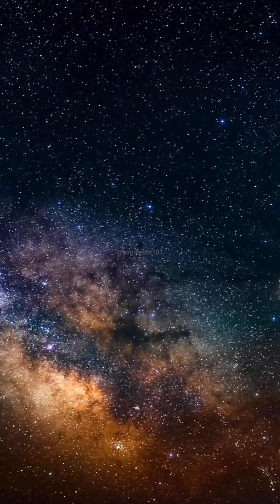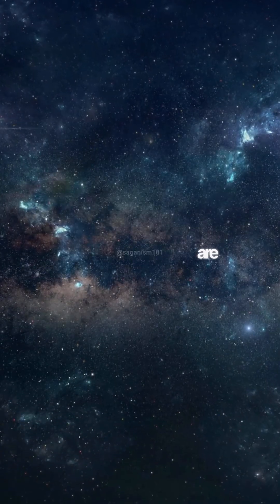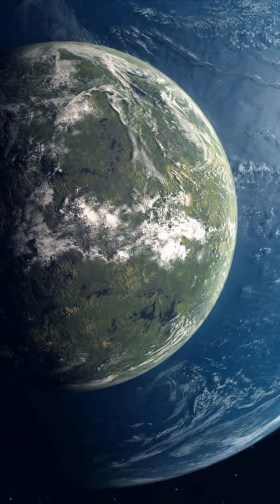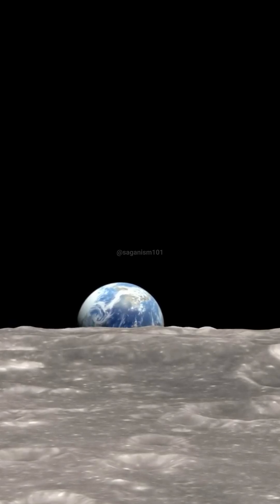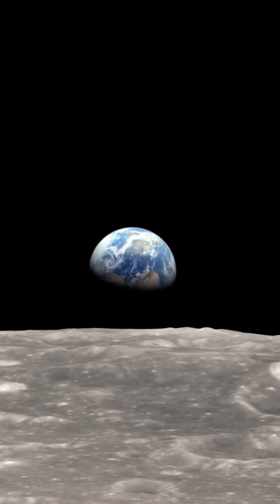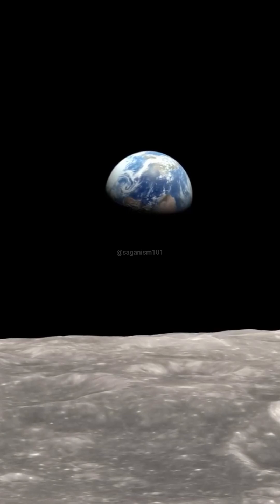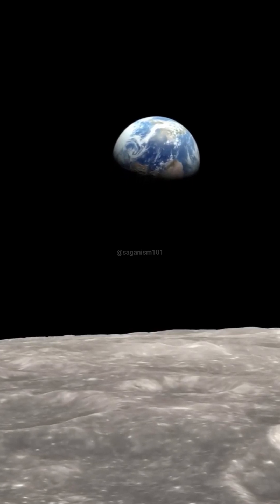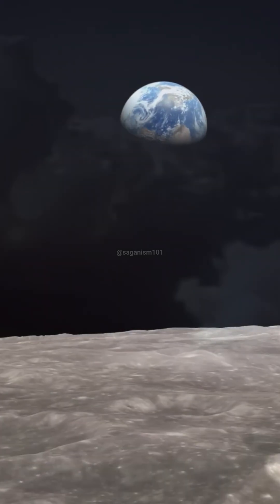Carl Sagan And The Search For Who We Are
Carl Sagan ; Cosmos "The Search for Who We Are" (from One Voice in the Cosmic Fugue)